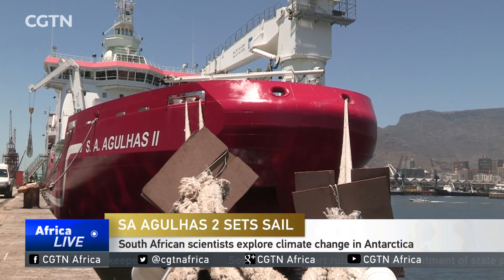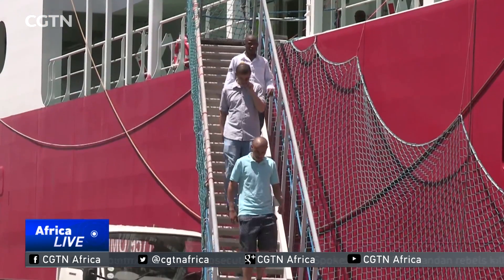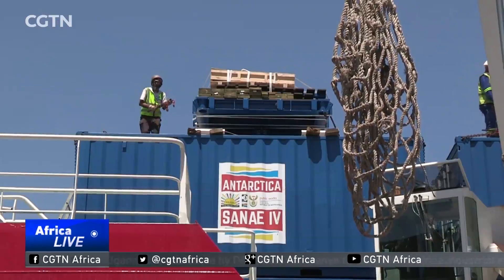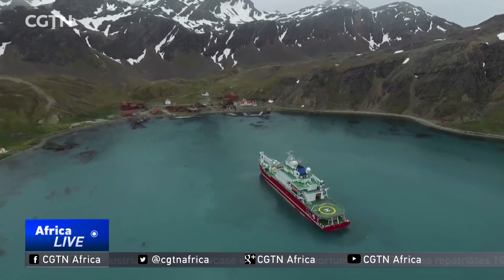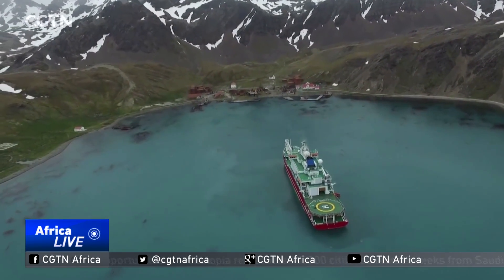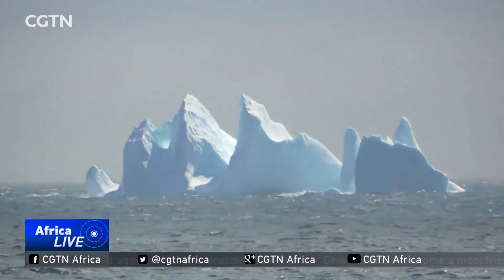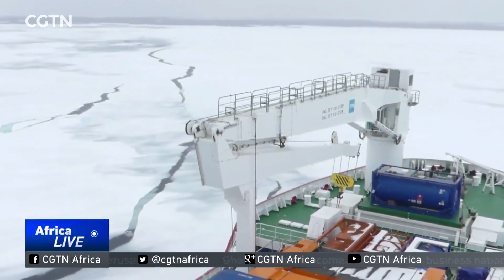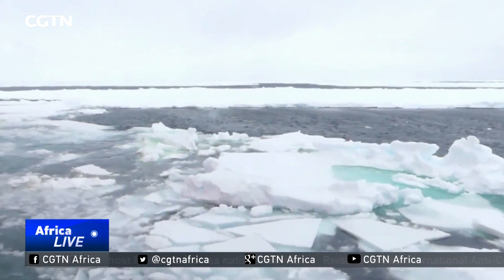South African scientists explore climate change in Antarctica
In South Africa, a team of scientists has departed on a 14-month research expedition to Antarctica. The crew left Cape Town aboard the S-A Agulhas-2 -- the country's newest polar research vessel. They will be studying the impact of global warming on the marine environment. CGTN's Travers Andrews has this report.